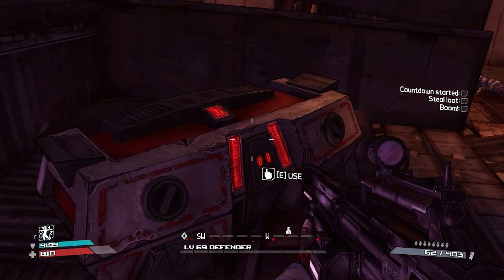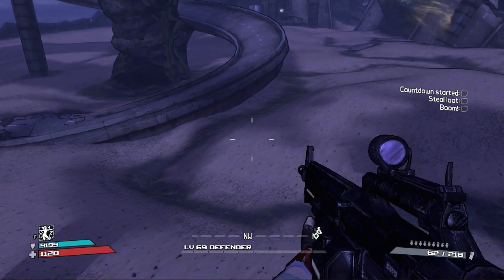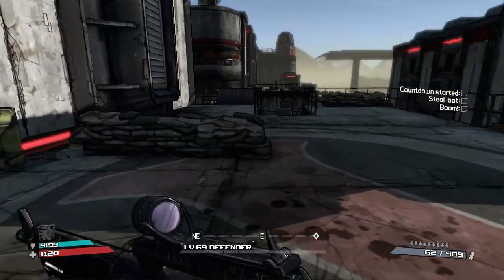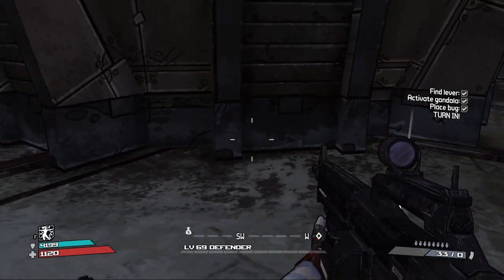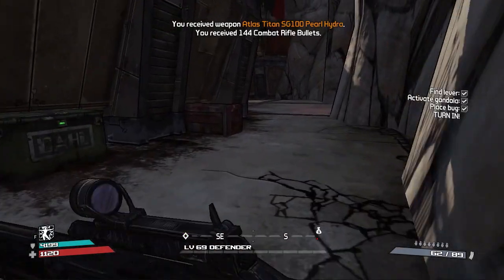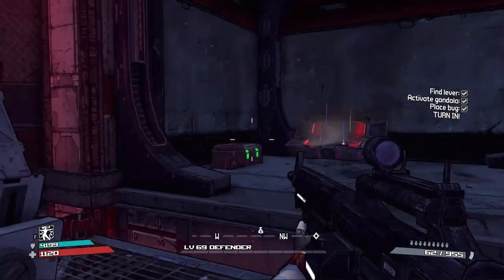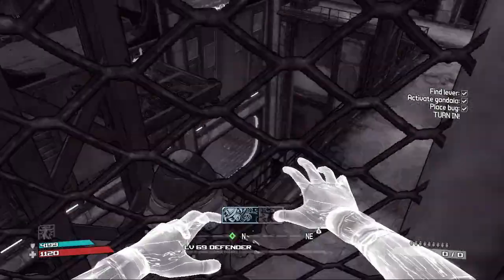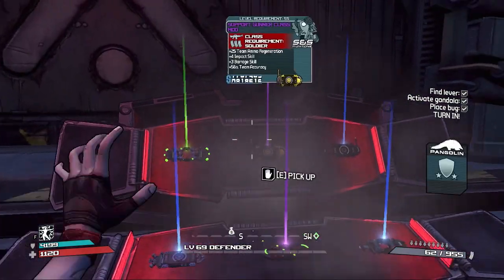Borderlands | Complete Crimson Lance | Weapon Chest Location Guide | Pearlescent Farming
Welcome to another Weapon Chest Location Guide

Today I go through the complete General Knoxx DLC and show you guys the Locations for every single Crimson Lance Chest in the Game. These chests are very Handy for finding Pearlescent weapons and items.

Enjoy :D
Borderlands begins some time after the Dahl Corporation's abandonment of the planet Pandora as several fortune seekers, including the player's character, arrive in search of the fabled Vault. After discovering the town of Fyrestone, the player begins to receive instructions from an image of a mysterious woman known as the "Guardian Angel." The player meets a "Claptrap" robot and a man named Dr. Zed who help the player establish a reputation by killing several bandit leaders, eventually leading to the collection of the first alien artifact needed to open the Vault, thus starting the MacGuffin hunt that provides the main plotline for the rest of the first act. This causes Patricia Tannis, Dahl's former archaeologist still in residence on the planet, to contact the player, revealing that the Vault can only be accessed once every 200 years and that the time of the next opening is approaching. Tannis also explains that three more artifacts are needed to complete the Vault Key. Meanwhile, Commandant Steele of the Crimson Lance (a well-outfitted mercenary force hired by the Atlas Corporation) threatens to declare martial law and demands the Vault Key pieces.

The player secures the second and third pieces by following Tannis' instructions, but the final piece turns out not to be where expected. Steele contacts the player to reveal that there are in fact only three pieces and that Tannis has betrayed and misled the player. Steele then disables the planet's ECHO network, preventing further communication with the Guardian Angel and anyone else. The player infiltrates the Crimson Lance's headquarters and finds Tannis imprisoned. She claims she was forced into betrayal and urges the player to restart the ECHO network and to stop Steele and the Crimson Lance before they reach the Vault. After restoring the network, the Guardian Angel directs the player toward Steele's location. During the final approach to the Vault, the player encounters Crimson Lance forces already locked in combat with the Vault's alien Guardians. The player finally arrives at the Vault only moments too late to stop Steele from using the Key. When the Vault opens, a giant monster emerges and wipes out Steele and the rest of her troops. The Guardian Angel explains that the monster is called "the Destroyer" and was imprisoned in the Vault long ago by the alien Eridians in order to prevent the destruction of the universe, and that the Guardians were posted to prevent anyone from opening it. Although the player defeats the monster, the Vault is re-sealed for another 200 years. The Guardian Angel is revealed to be transmitting her signals through a Hyperion satellite in orbit high above Pandora. The game ends with the satellite sending a signal to a claptrap robot on the planet, changing it into an "Interplanetary Ninja Assassin" (continued in the plot of the DLC Claptrap's New Robot Revolution).